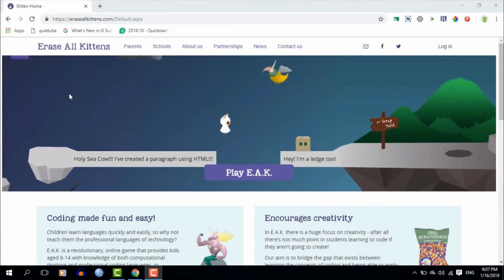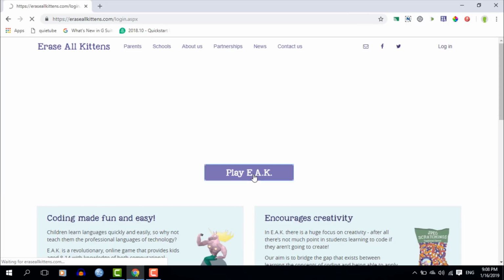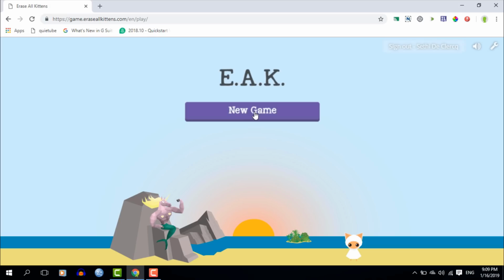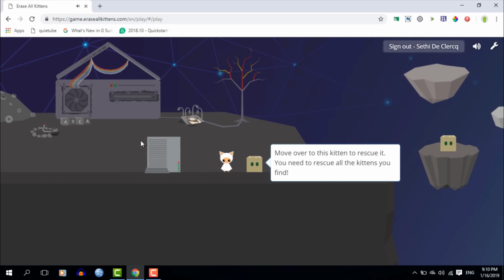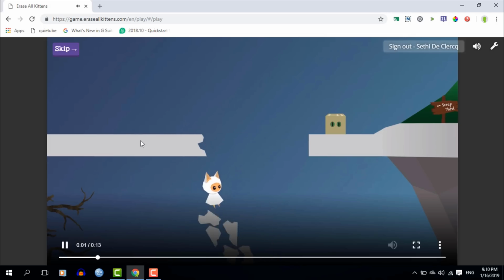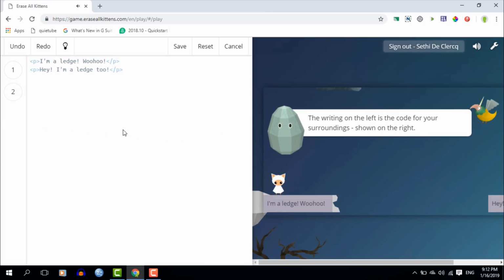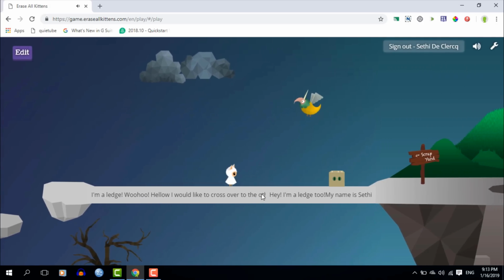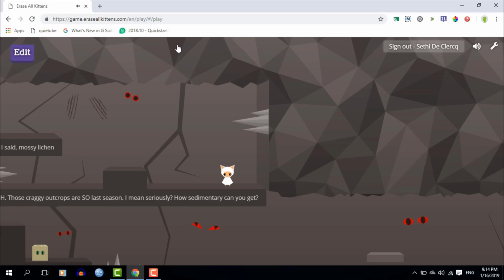How to make Coding fun for everyone with Erase All kittens ✅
Motivate and involve ALL students in the teaching of Html and CSS. Erase All Kittens is a brilliant resource. You, as educator or parent, can use this resource to not only teach html and coding, but also, make learning fun!

The program is Gameified and aims to make coding appealing to younger children and girls with a great focus on creativity and problem solving.